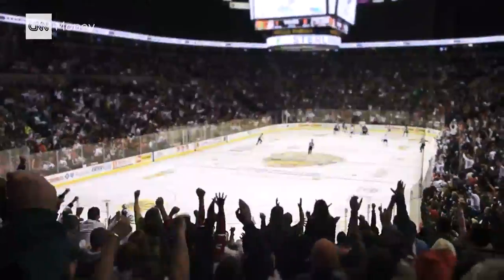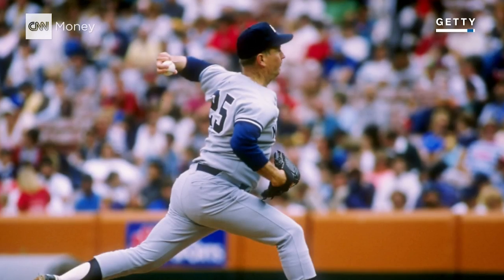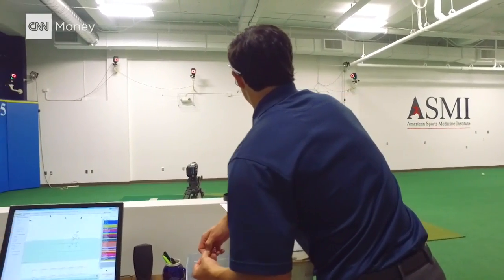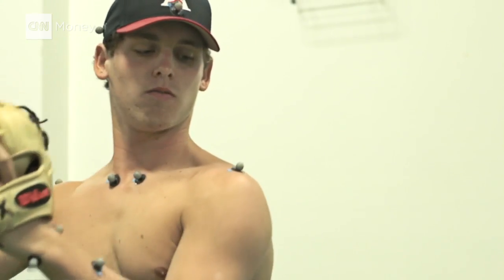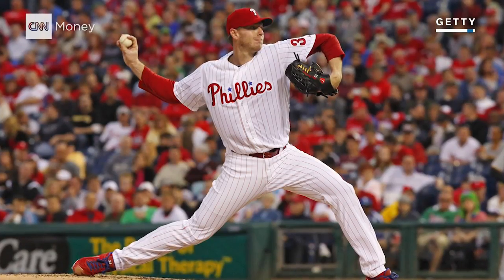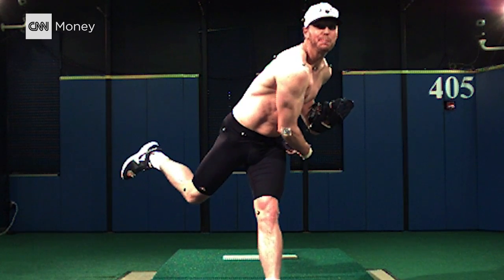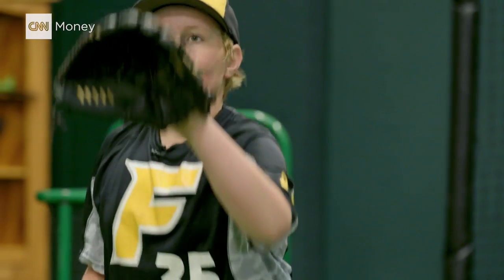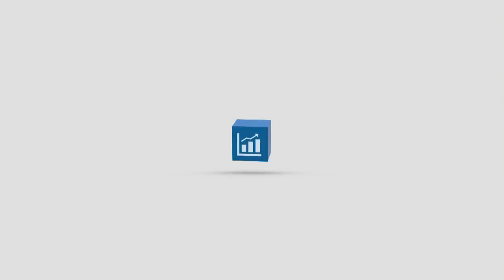This tech could give MLB pitchers longer careers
Researchers are figuring out how to use high speed cameras and motion sensor tracking to help pitchers throw smoother, faster and safer and the science has found a fan in former Major League pitcher, Roy Halladay.